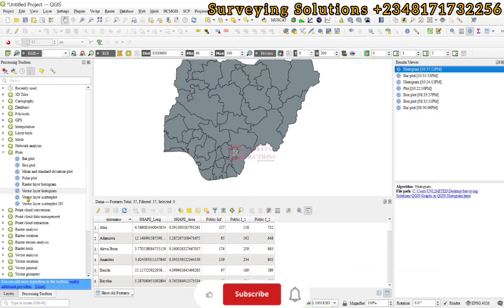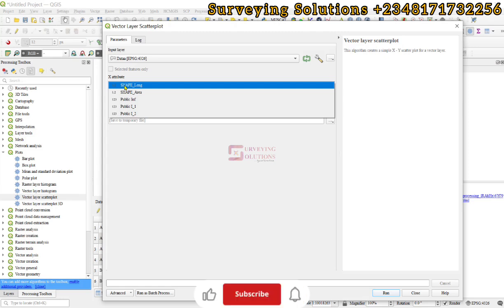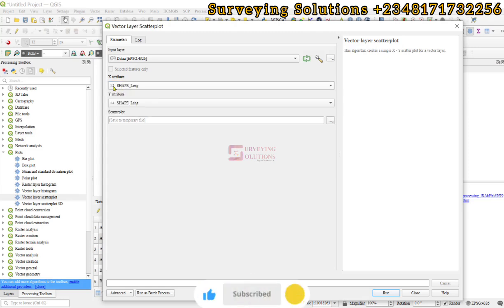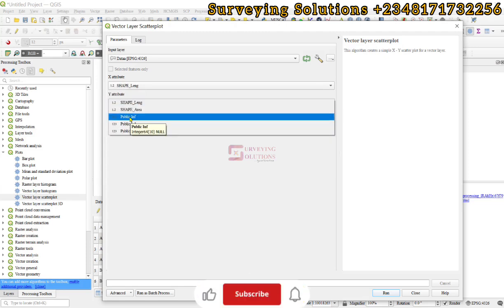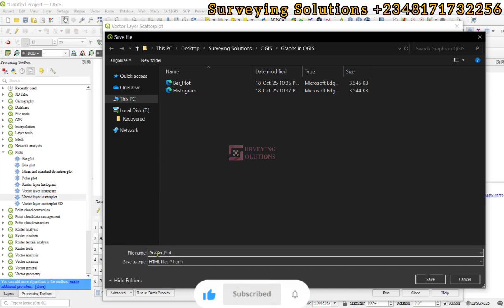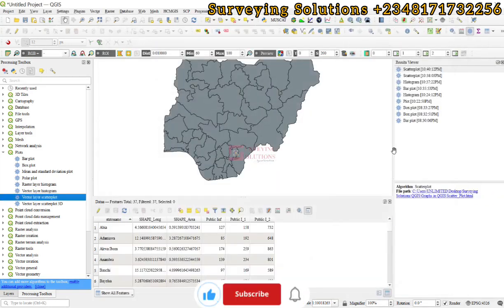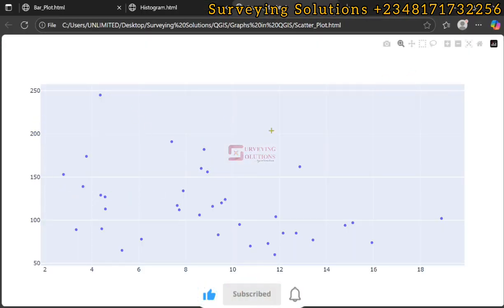How to Make Graphs in QGIS | QGIS Create Graphs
Learn how to create professional graphs in QGIS to visualize your GIS data effectively. This tutorial shows you how to generate bar charts, pie charts, and statistical graphs directly in QGIS using attribute data. Perfect for beginners and GIS professionals who want to combine spatial and statistical visualization in one map layout.